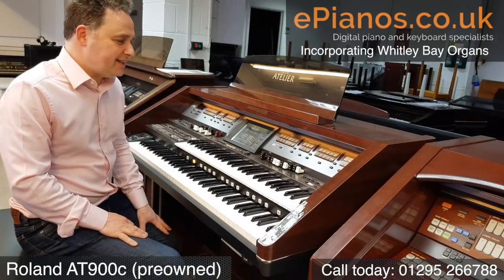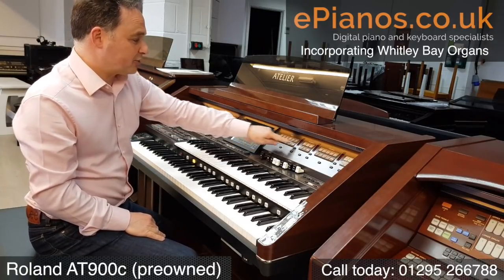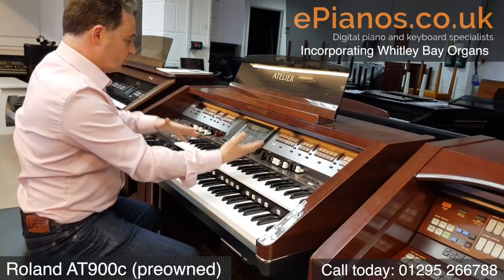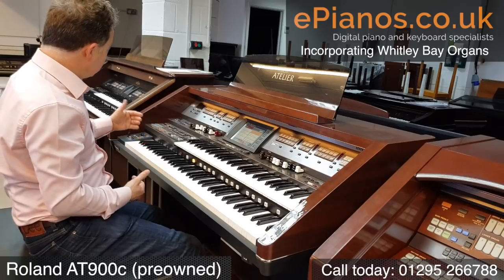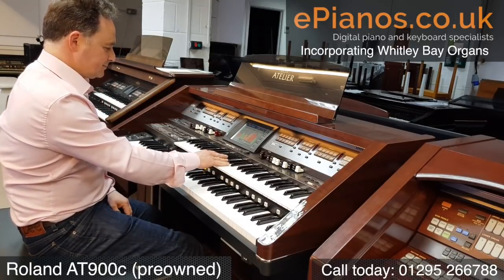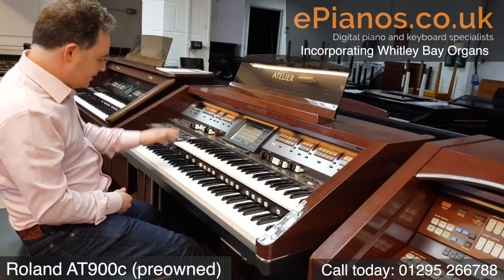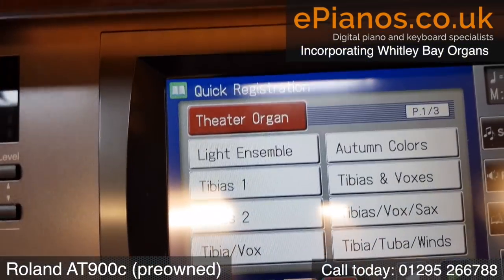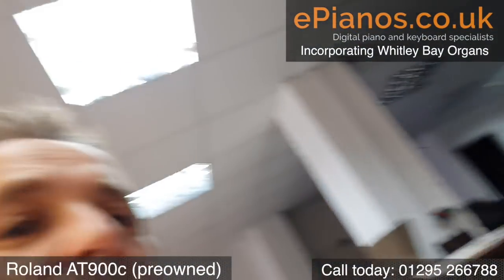ORGAN CORNER #4 | Roland AT900c Organ Demonstration